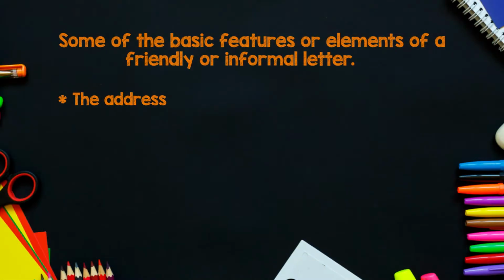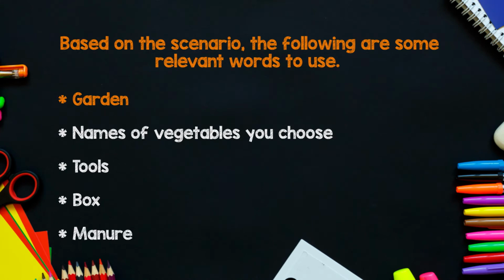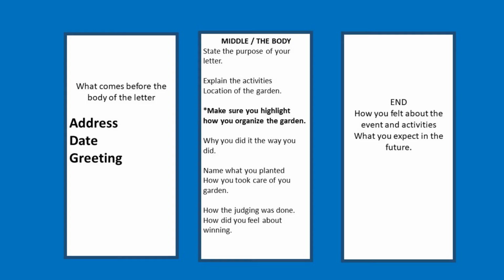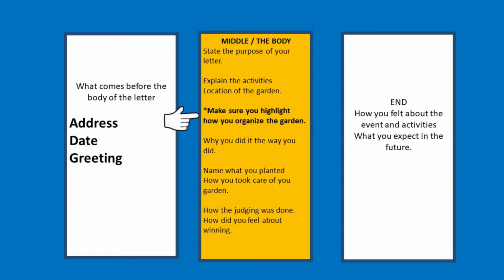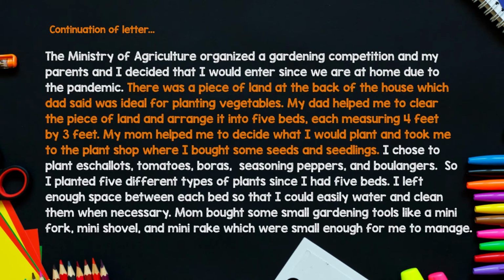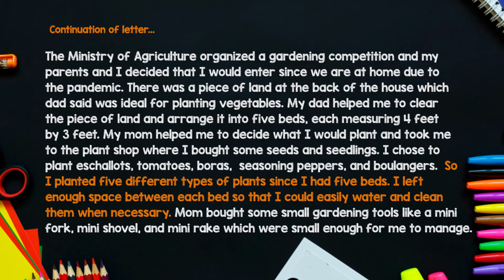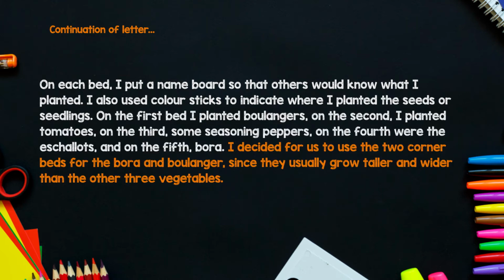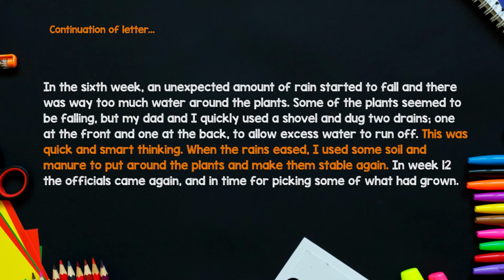English Language - Grade 5: Kitchen Garden